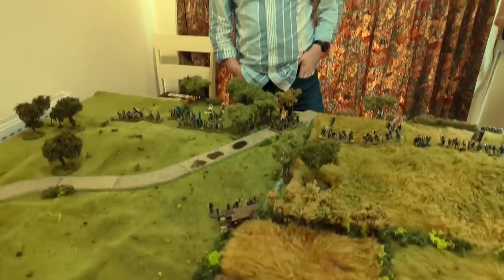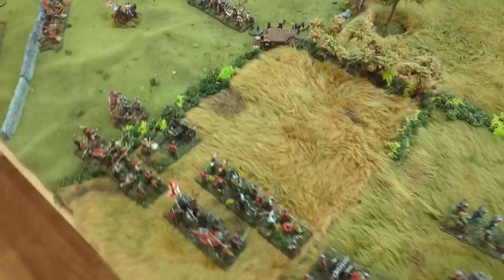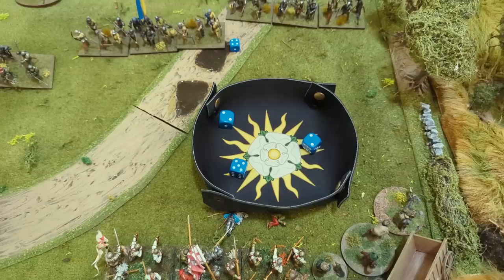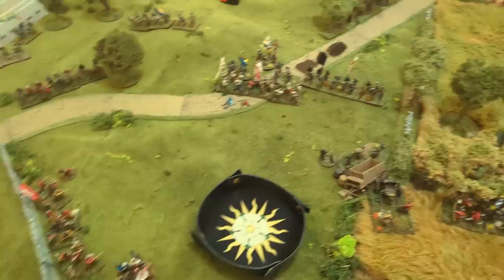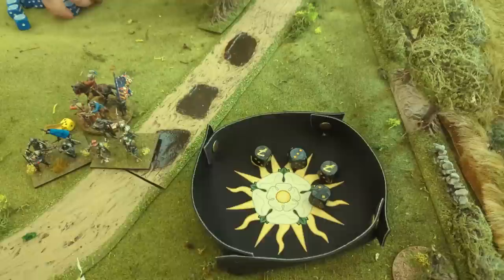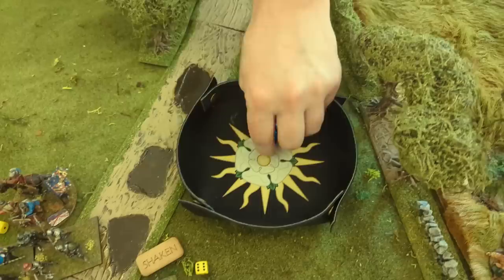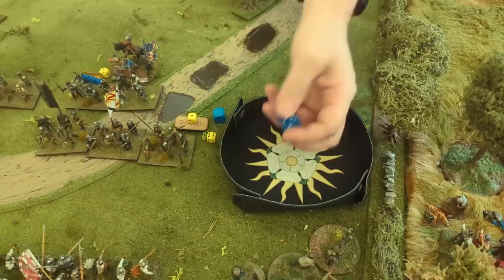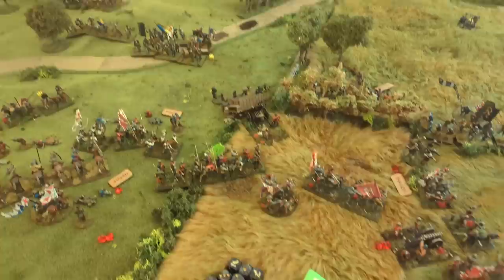War of the Roses (Hail Caesar) - 11 (The Bloody Moor)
Welcome back to the channel and to the first battle report in a while, the first in the new place. Today we are playing Hail Caesar using our WOTR armies however so we can test the new rules that were provided in the 2nd Edition Hail Caesar Rulebook and not any of the adaptations and house rules that we have used in the past.

For this game we are having a straight pitched battle with 3 divisions each. VP's are awarded for units routed, Units Shaken and Commanders killed.

Intro, Scenario & Forces 0:00
Turn 1 6:46
Turn 2 11:20
Turn 3 21.05
Turn 4 36:54
Turn 5 51:17
Turn 6 1:11:51
Aftermath 1:24:19